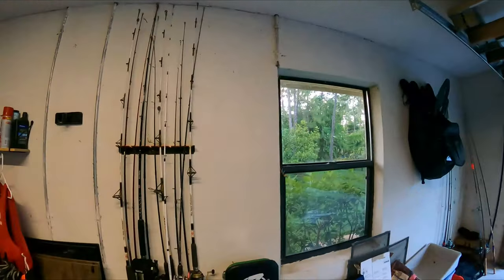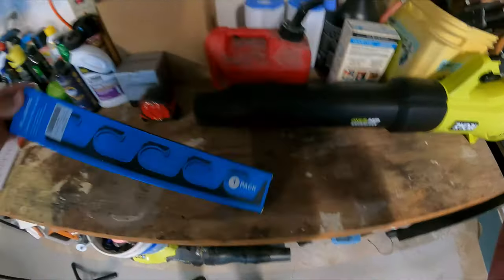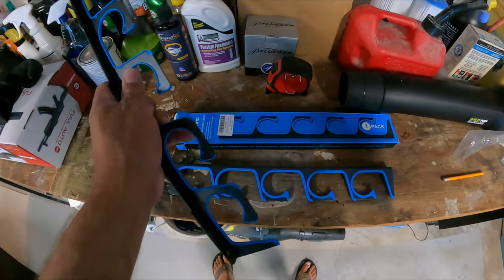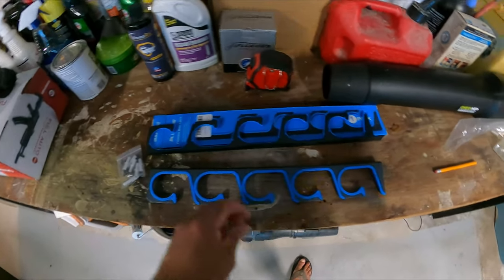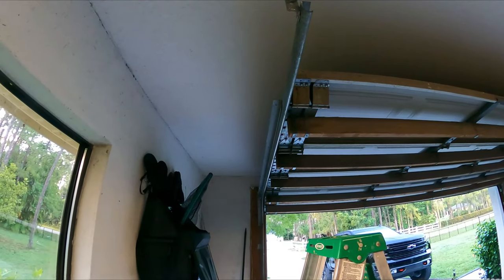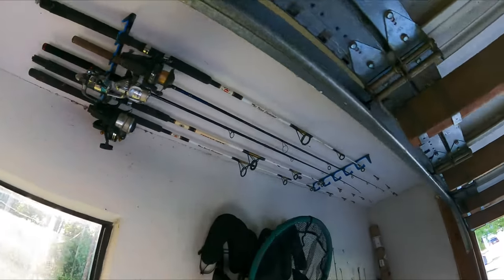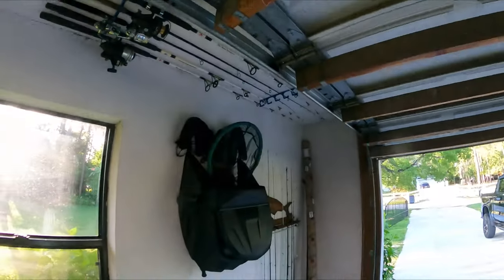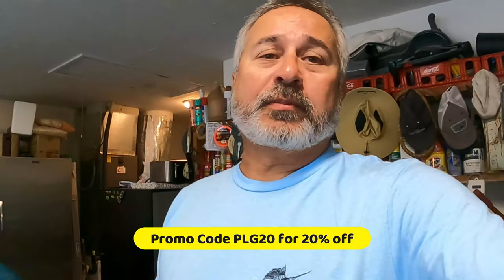Plusinno Rod Holder Review. How well does it hold up?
In this video I install a ceiling/wall mounted 5 Fishing Rod Holder from Plusinno. It is made out of Aircraft Grade Aluminum and really light weight but strong. It comes with all the hardware required to install.  They look and work great!  The link is below.

Music written and performed by my old friend and bandmate Steve Whitten

WavesRX products I use and recommend below

Tommy T's Adventures
Social Media Instagram @tommytsadventures